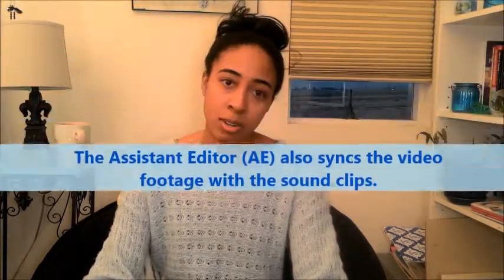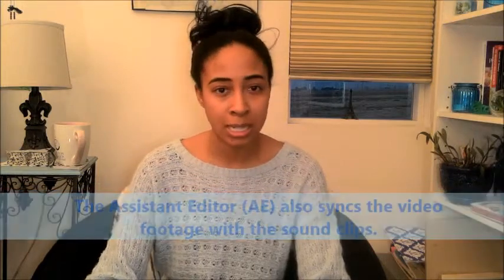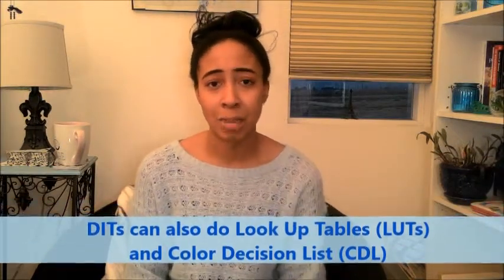Film Crew Jobs in Under 4-ish Minutes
I list the basic production jobs you might see people doing on a film set as well as a brief description of what they do. Obviously every set is different and every movie, TV show, etc. is different, so certain jobs may require people to do more or less (but probably more).